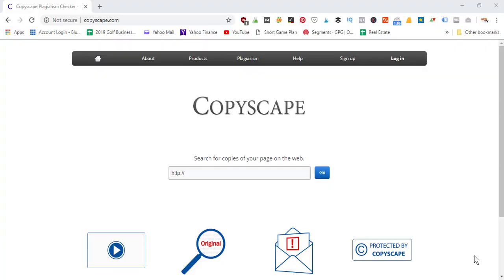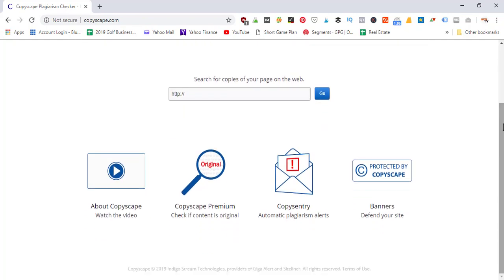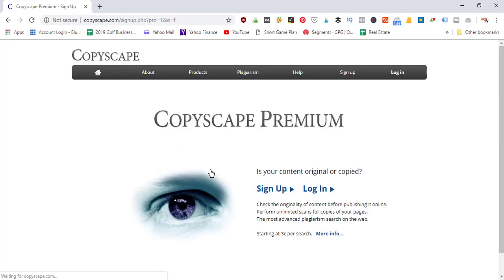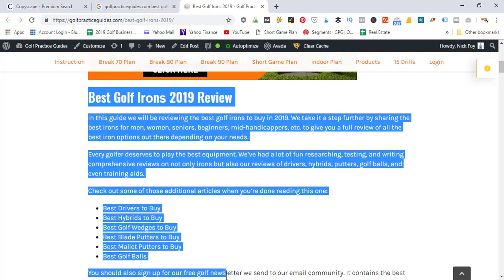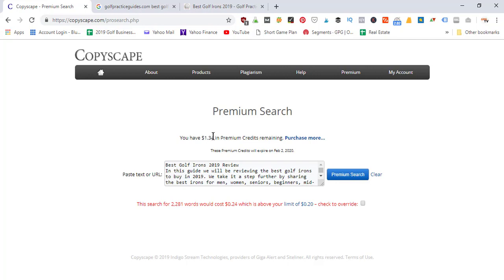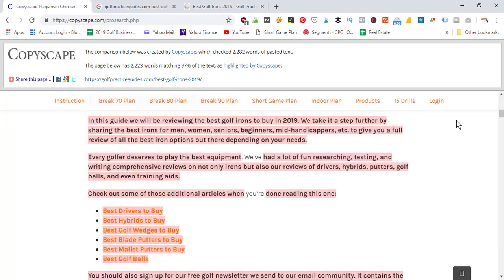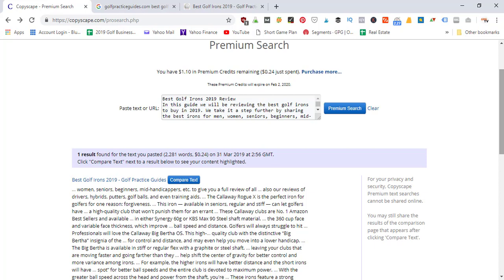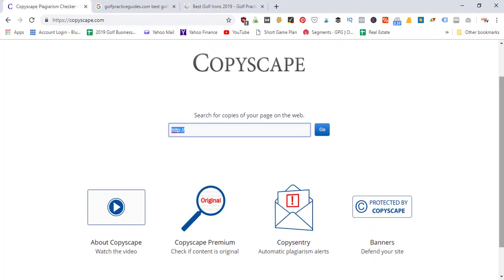CopyScape Tutorial: Blogging Plagerism Checker I Use and Love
As a blogger, creating content that is unique is important to stand out among all the other blogs in your niche. But there are times we need to pull inspiration from other sources on the internet.

Perhaps you’ve heard of the sky scraper technique of re-writing authoritative guides that rank 1st on google and making them better, longer, etc. in your own variation.

If you do this, you should still check that your content is 100% original in the eyes of Google so you don’t get penalized as well as avoiding any legal problems if the website owner finds out you have sourced content from them without crediting.

A tool I use to check for plagiarism is CopyScape and it has a free version or you can buy credits which are super cheap.

Sign up for a free 7 day start your blog course

I'm Nick Foy and I run a niche blog in the golf space that has earned me thousands in passive income and now I enjoy teaching you my strategies and systems on this YouTube Channel.